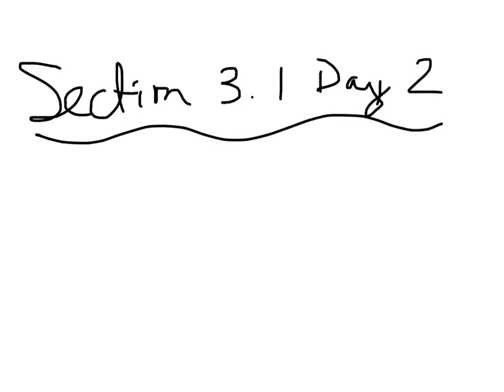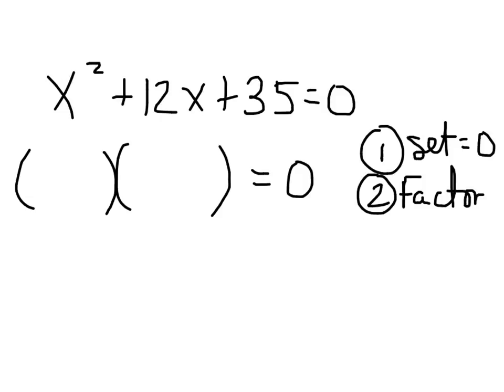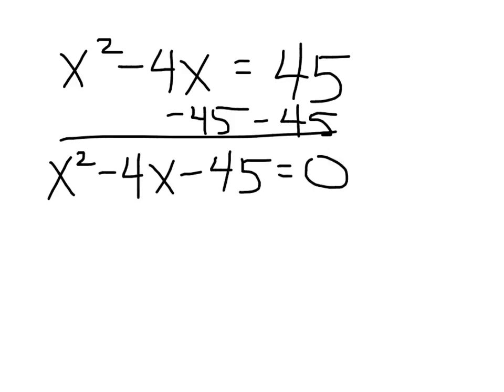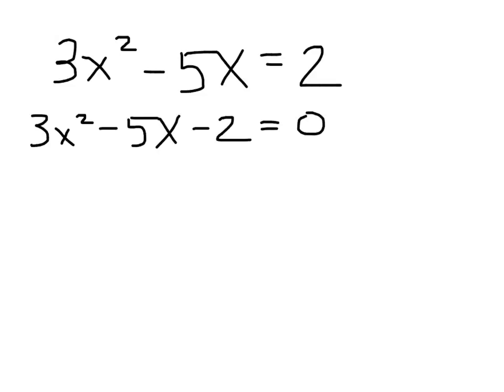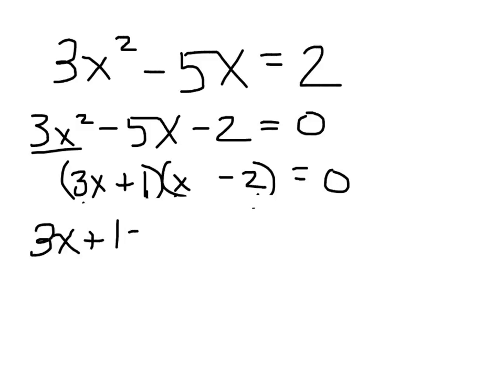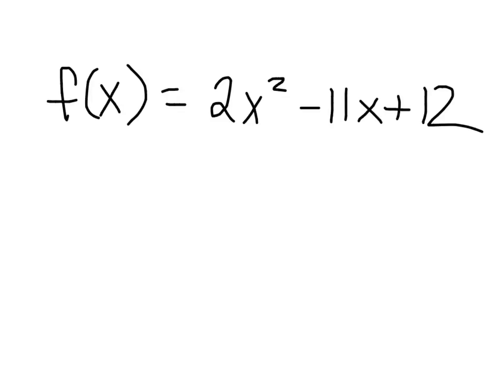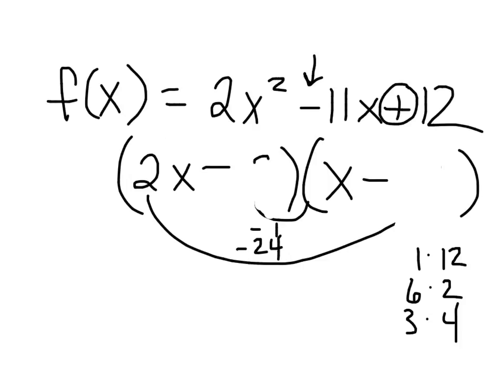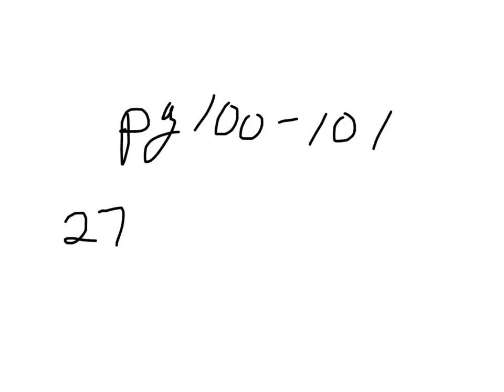Section 3.1 Day 2 - Algebra 2 - Solving Quads by Factoring and finding Zeros